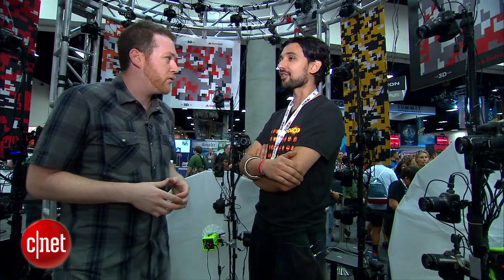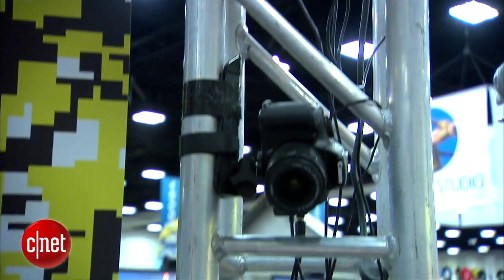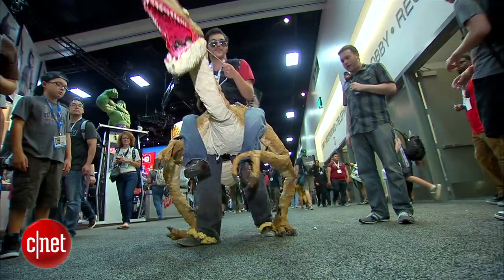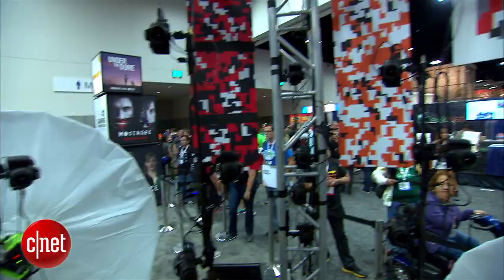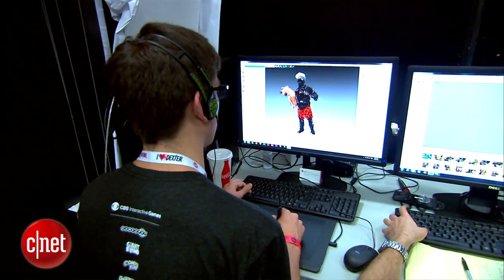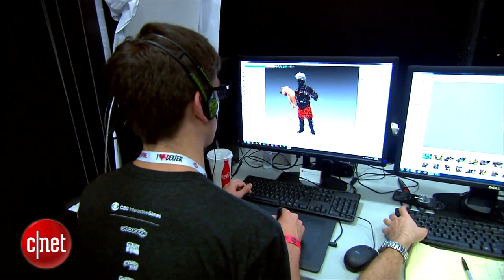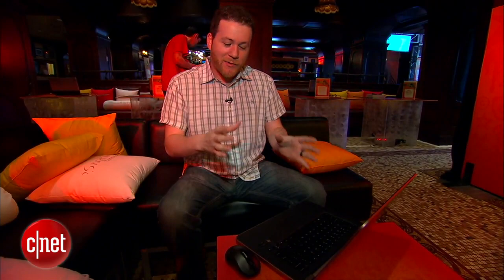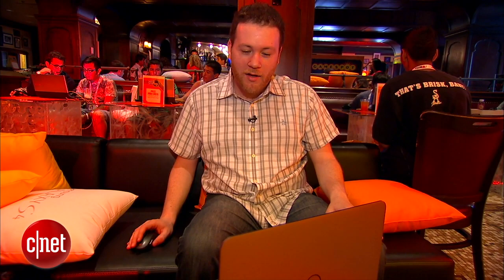Comic-Con 2013: 3D imaging at the GameSpot booth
Check out The 404 Show's Jeff Bakalar as he explores the tech behind GameSpot's impressive 3D photo booth here at Comic-Con 2013.